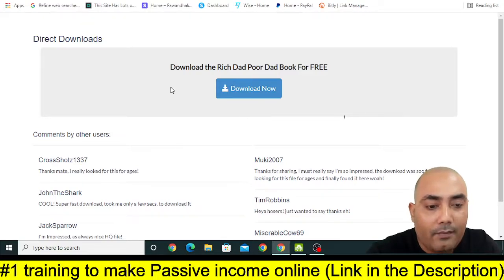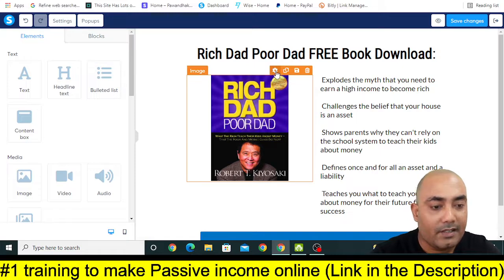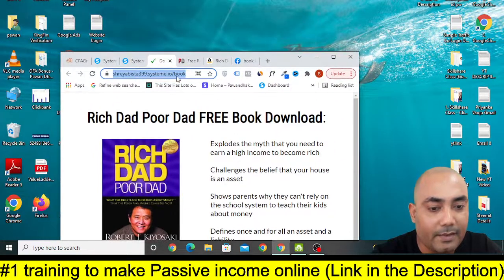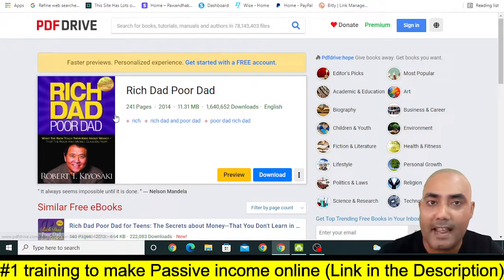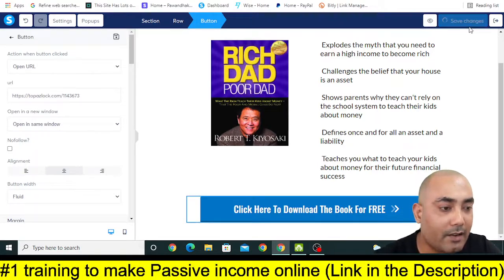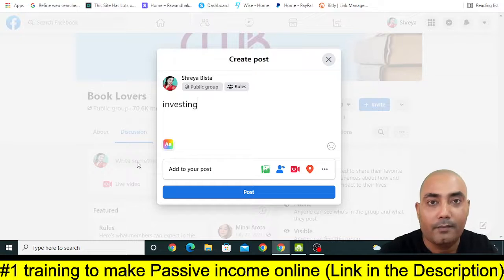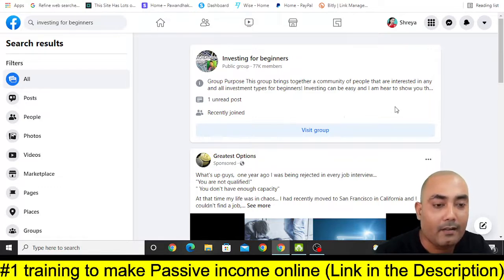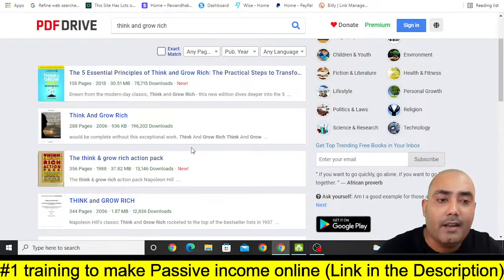Make $10,000/Month With CPA Marketing With Free Traffic Method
In this video, I'll show you a simple CPA marketing method that can be used with free traffic to make money online. I'll show you everything in a step by step process so watch this video till the end.

If you haven't signup to systeme io FREE funnel Builder and want the free course to use Systeme io then signup to systeme io (You'll get all affiliate landers) and then claim your free systeme.io full course